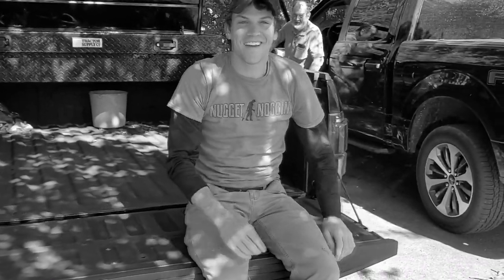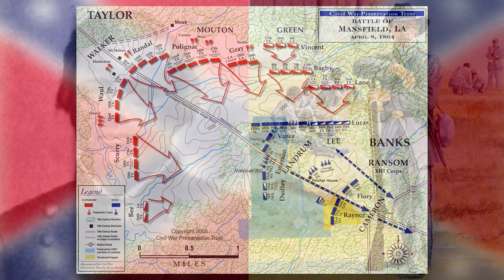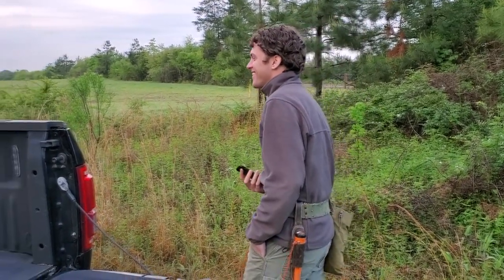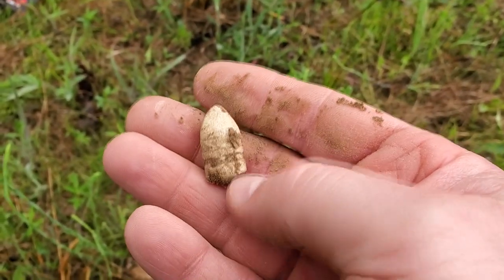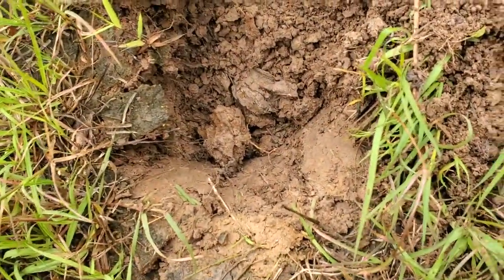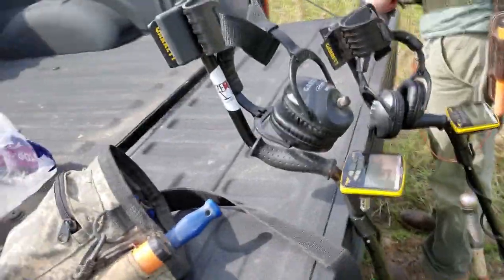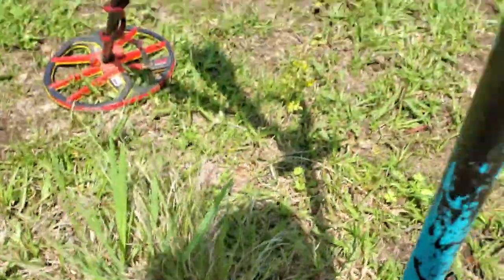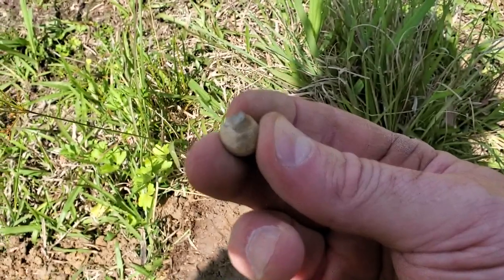Civil War Relic Hunting with Nugget Noggin | Unseen Footage | Equinox 800 | Preacher Digger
This time on Preacher Digger!  “Civil War Relic Hunting with Nugget Noggin!”  In this episode, I meet up with Nugget and we do some CW hunting.  This video is two hunts never seen footage.  What did we find?  I hope you enjoy Episode 201. Remember, the greatest treasure is not what can be found on earth, it can only be found in heaven!

Gear:
Detectors-